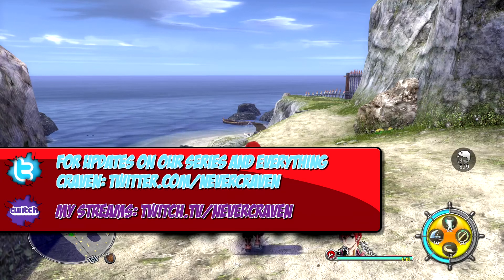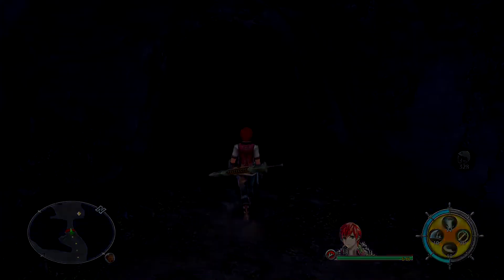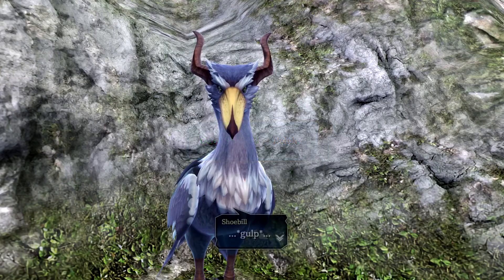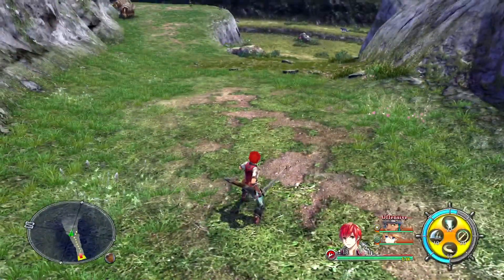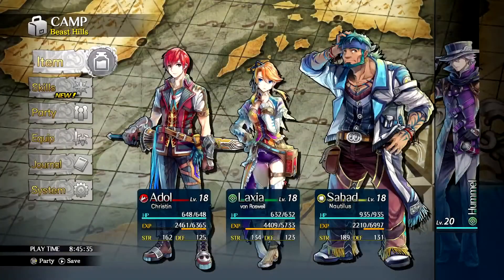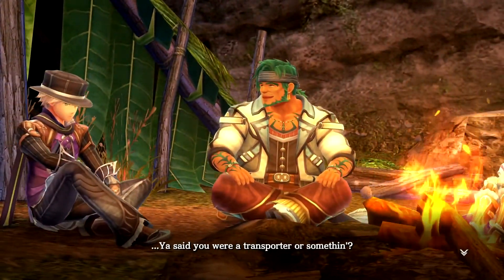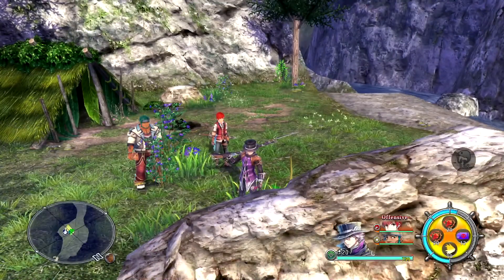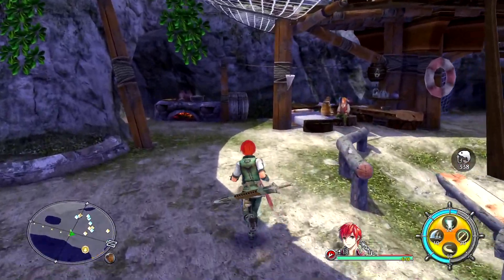Let's play: Ys VIII: Part 14 - Hummel's intend?!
Welcome to my let's play of Ys 8: Lacrimosa of Dana! With my love for anime looking JRPGs growing and with the response on Twitter we are going back to this old let's play and knock it out of the park.
In the beginning of 2021 we are going to get the sequel so now is the perfect time to play through this game and now together we can do this!

Story
Passing the archipelagos of the Gaete Sea located south of mainland Greek, Adol is on a passenger ship called the Lombardia that is headed from Xandria to the continent of Eresia. However, the ship is attacked and sunk by a giant creature, and when Adol wakes up, he realizes he landed on the shore of a cursed island known as the Isle of Seiren. On his search for other survivors, he teams up with the noblewoman Laxia von Roswell and fisherman Sahad Nautilus to help his fellow castaways to survive and find a way to get off the island. At the same time, he wants to find out what lies behind his dreams about Dana Iclucia, a mysterious girl from a prehistoric era who seemingly has a connection to the Isle of Seiren and Adol's fate.

Game stats current game
Game: Ys 8 - Lacrimosa of Dana
Genre: JRPG, Anime, Adventure
Platform: PC, PS4
Language: English/Japanese
Developer: Nihon Falcom
Publisher: NIS America Inc.
Release: 21 july 2016